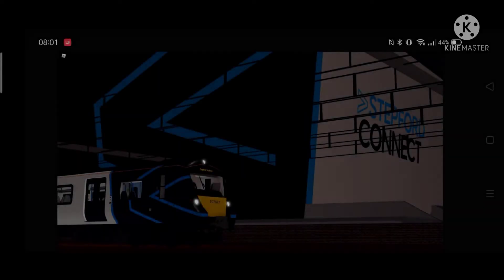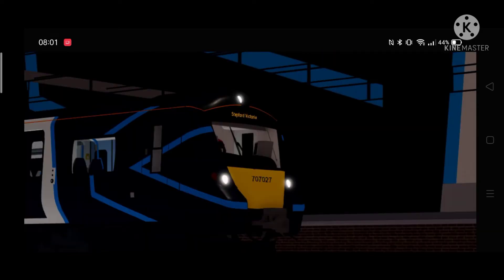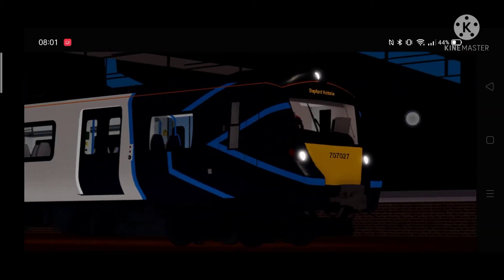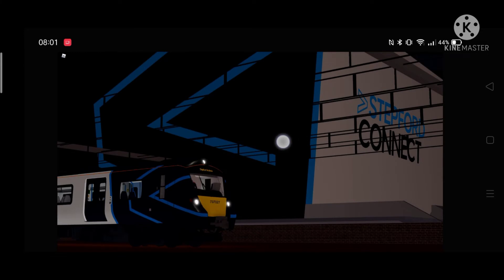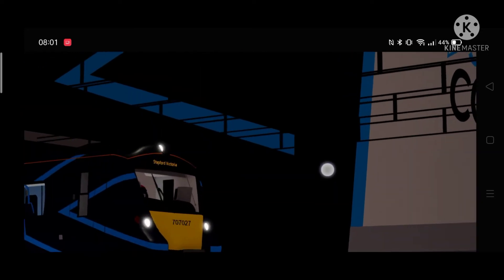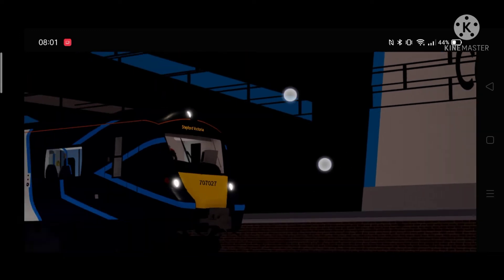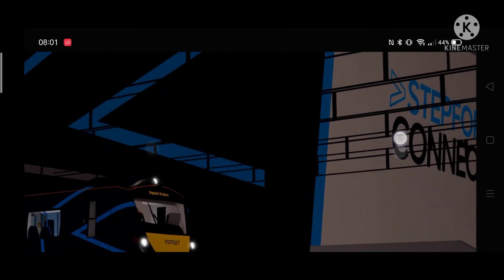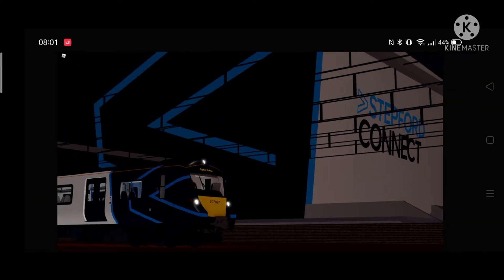SCR sneak peak | Meshed 707